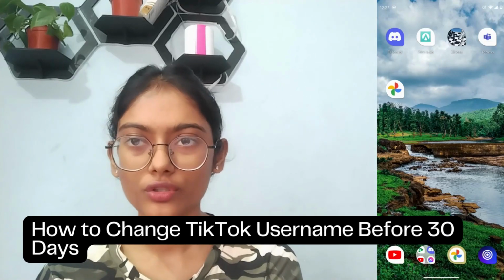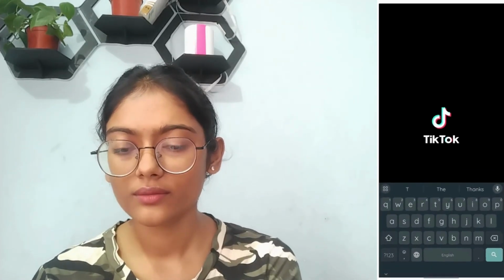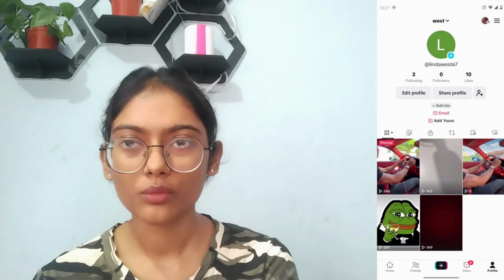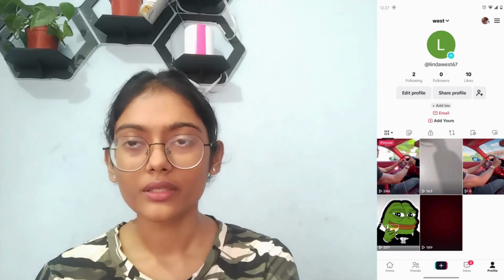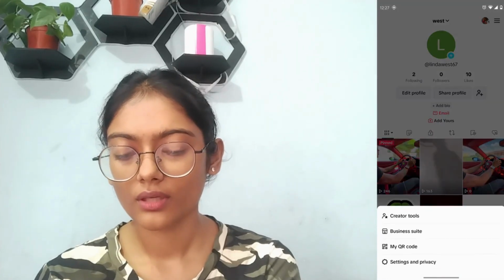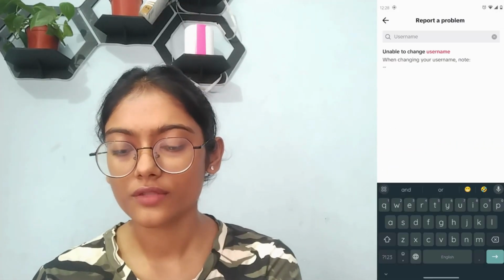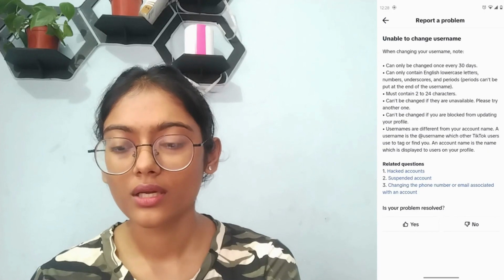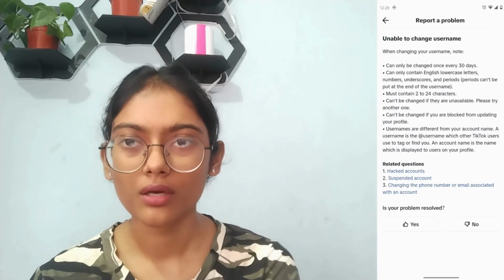How to Change TikTok Username Before 30 Days?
Need to change your TikTok username before the 30-day restriction? Don't worry; we've got you covered. In this step-by-step guide, we'll show you how to modify your TikTok handle quickly and easily. Whether you've had a change of heart or simply want a fresh start, our tutorial will help you navigate TikTok's username policy.

Timestamps:
00:12 - Introduction to Changing Your TikTok Username Before 30 Days
00:35 - Steps to Modify Your TikTok Username
01:10 - Tips for Choosing a New TikTok Handle